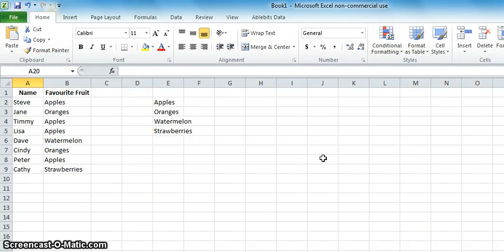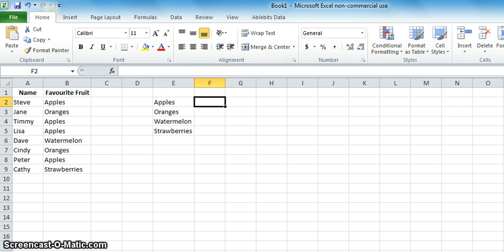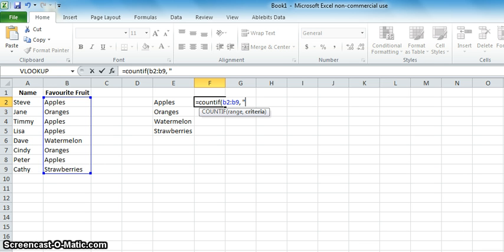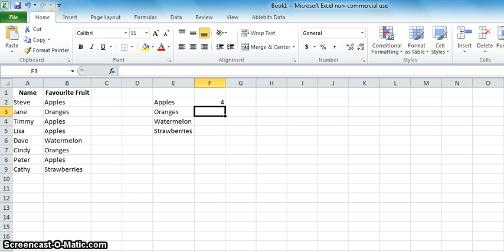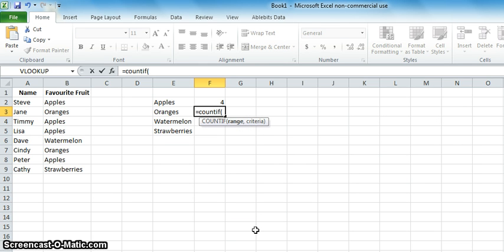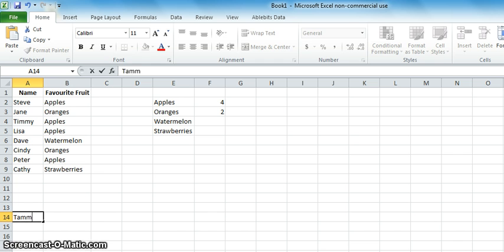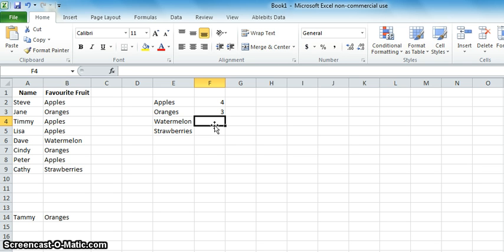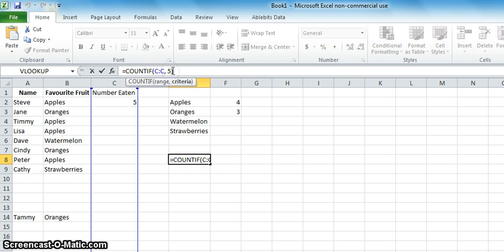Microsoft Excel Countif Function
This video shows you how to use the Countif function to determine how many times a certain entry appears in a range of cells.

Learn how to use the Excel Countif function to test a range of cells or an entire column for data that matches a certain string or number that you specify.

Example:  You have a list of people that live in various cities and States in the United States and need to find out how many live in New York.  Countif can help you find that out.